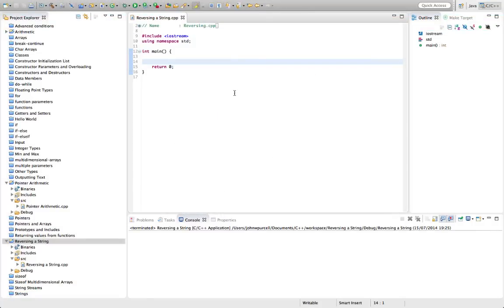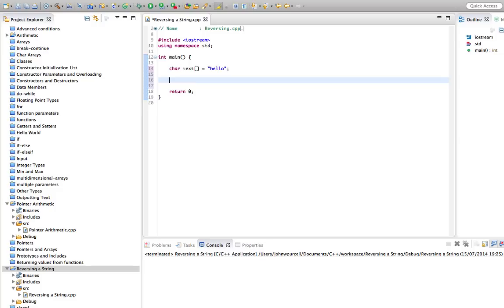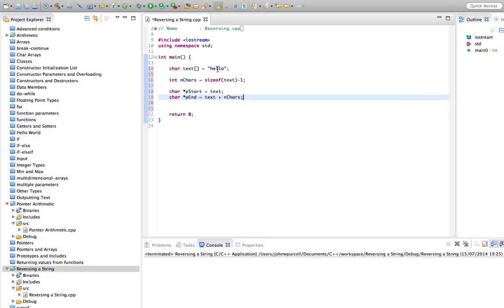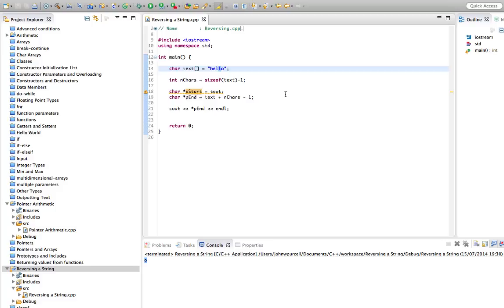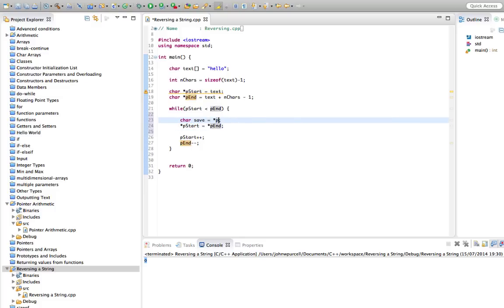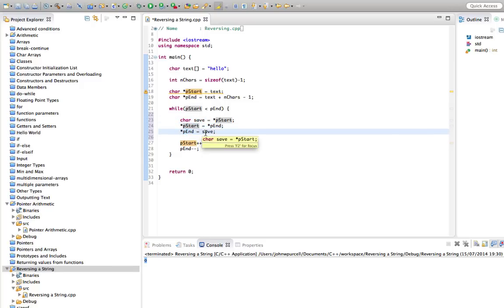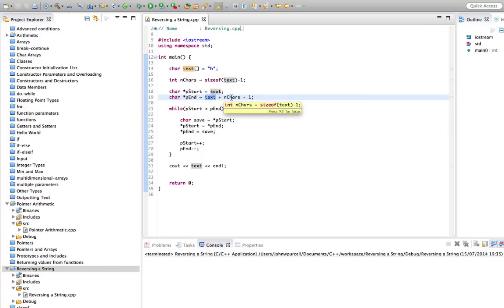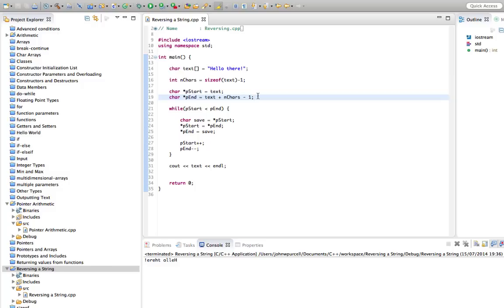C++Tutorial for Beginners 42 - Reversing a String (Interview Question!)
A tutorial on a favourite interview question of interviewers, and one that gives you a good C++ workout. I actually once got a job just due to being able to answer this question. OK, I hated the job and left after 3 months, but that's beside the point .